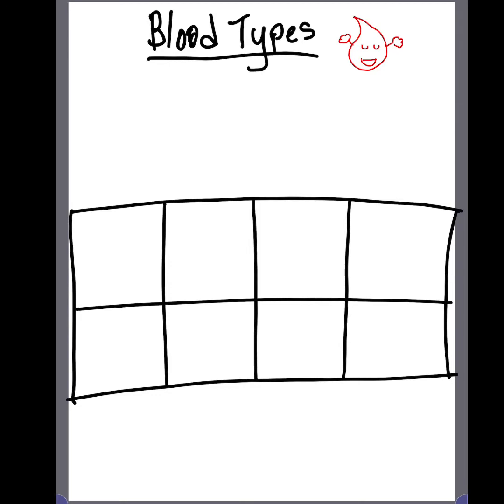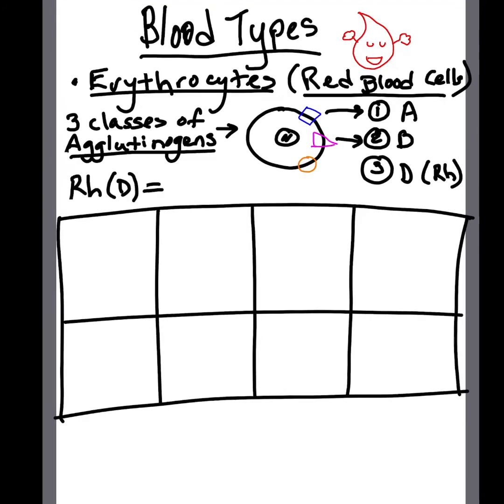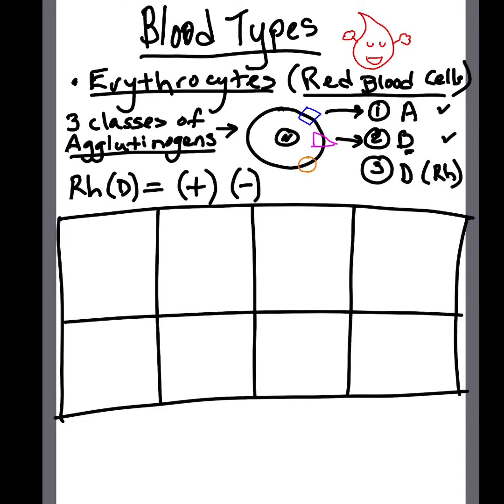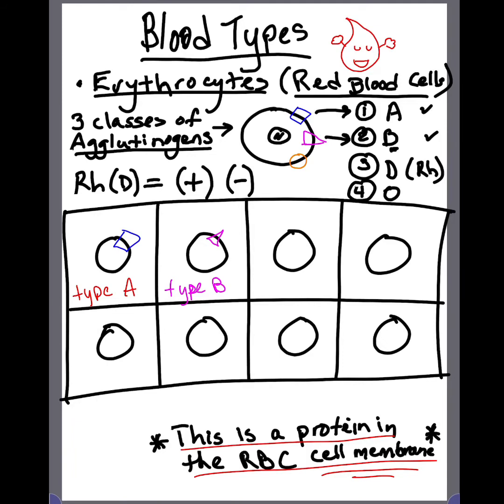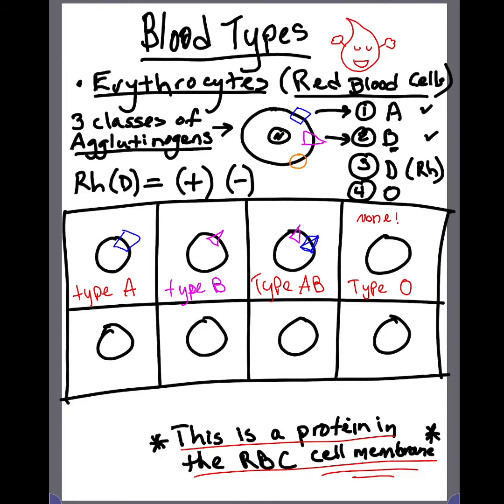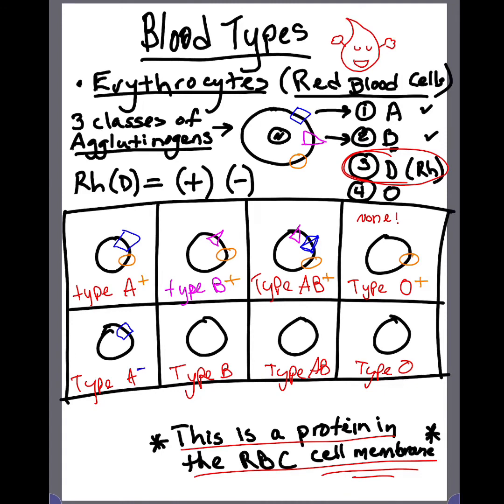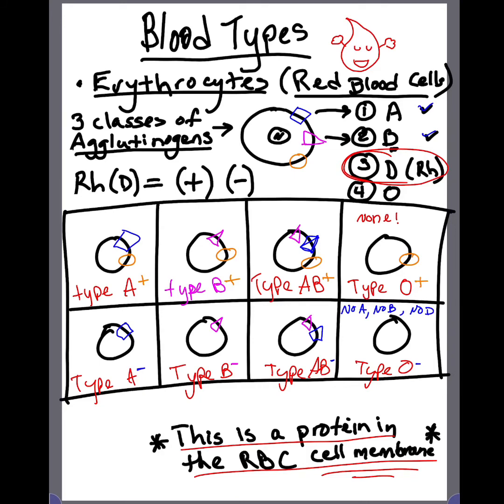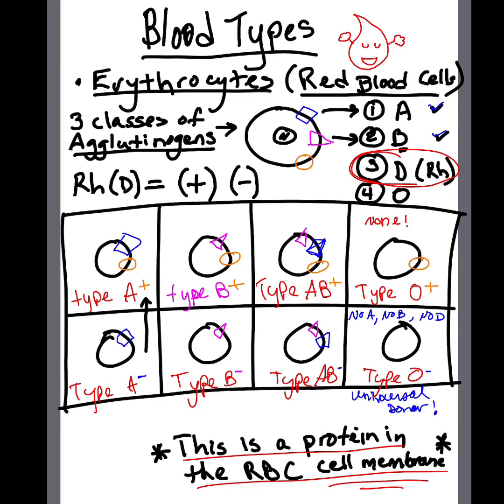Blood ABO System: Blood Typing Explained Easy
This short 10 minute video explains the different blood types and also gives you a brief discussion about it. Explained at the undergraduate level.